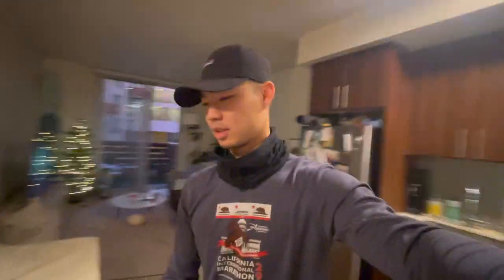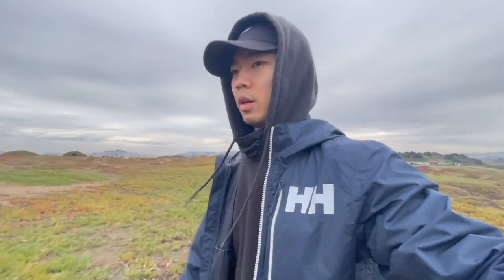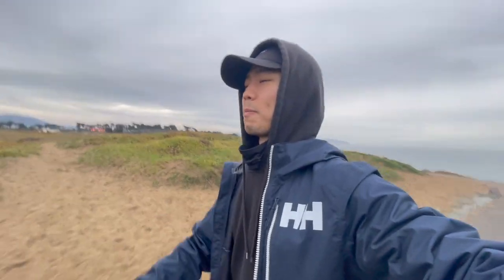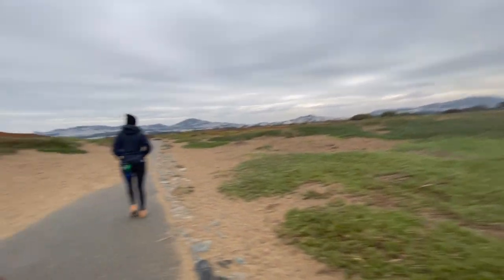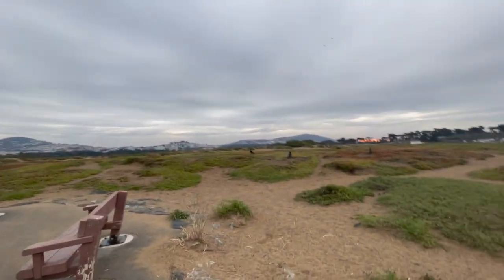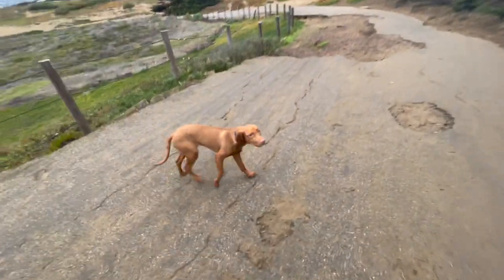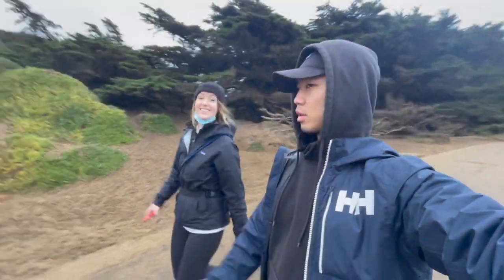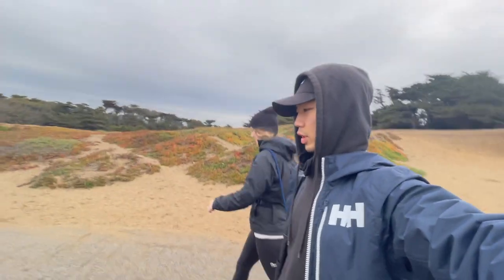Vizsla Off Leash at Fort Funston • Vlog 2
Christmas morning off leash at Fort Funston with Jax